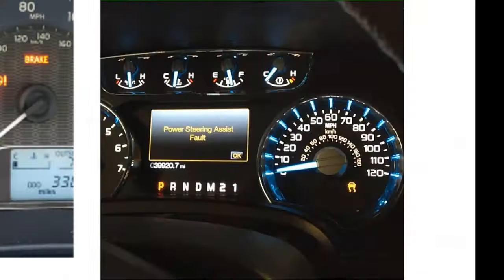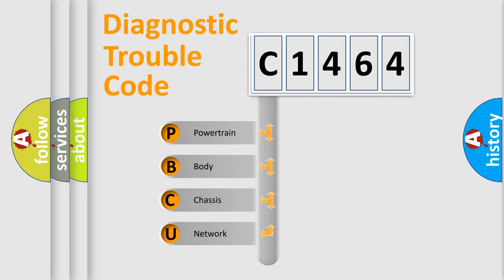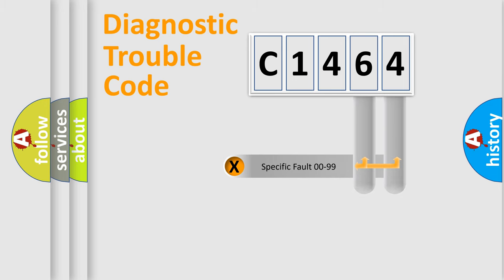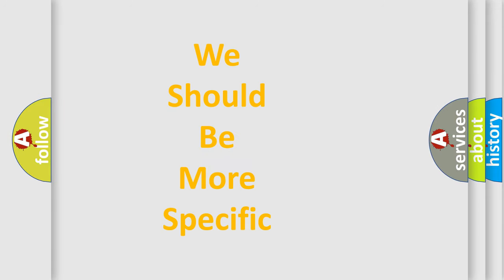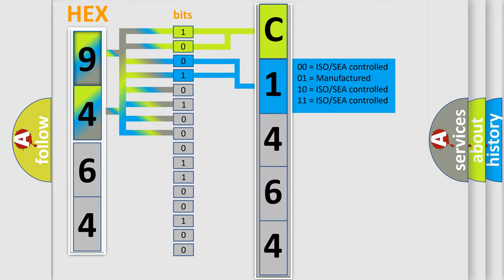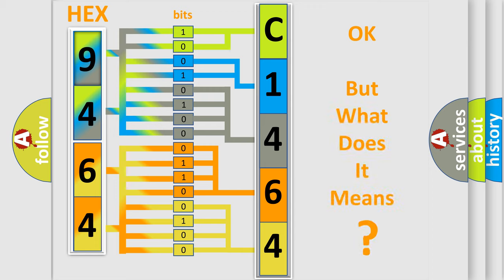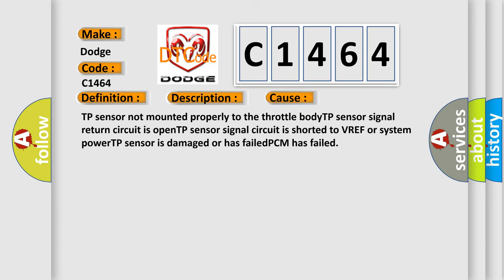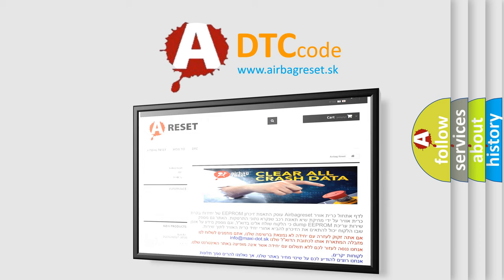DTC Dodge C1464 Short Explanation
Contents:
0:21 Basic DTC analysis according to OBD2 protocol standard.
1:48 Insight into programming
2:58 A diagnostically understandable description of the Diagnostic Trouble Code
3:05 Basic error definition

Make:
Dodge
Code:
C1464
Definition:
Throttle Position Sensor Circuit High Input
Description:
Key on or engine off,and the PCM detected the TP sensor was more than 4.90v during the CCM test.
Cause:
TP sensor not mounted properly to the throttle bodyTP sensor signal return circuit is openTP sensor signal circuit is shorted to VREF or system powerTP sensor is damaged or has failedPCM has failed